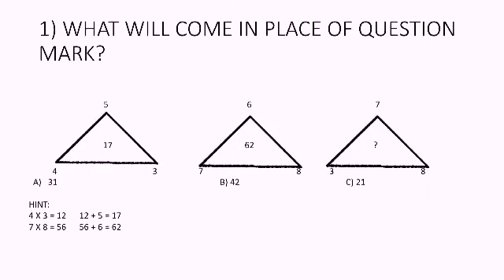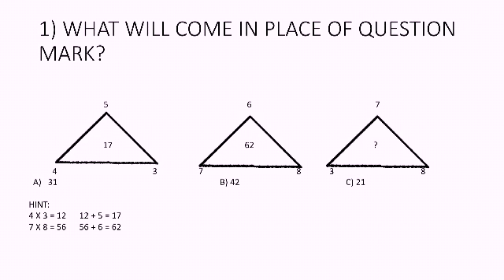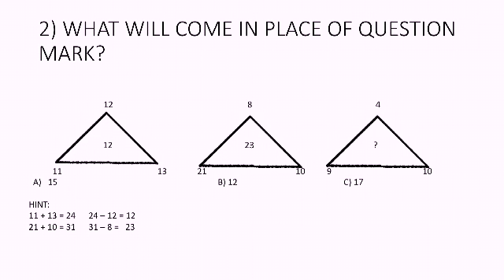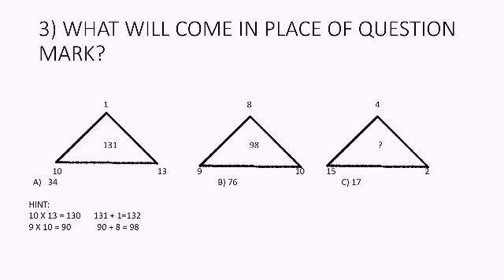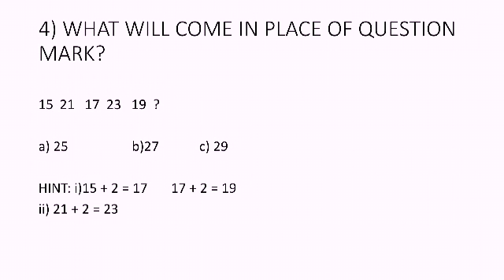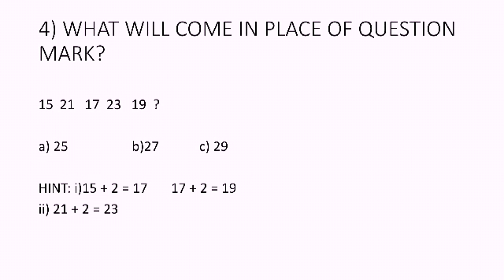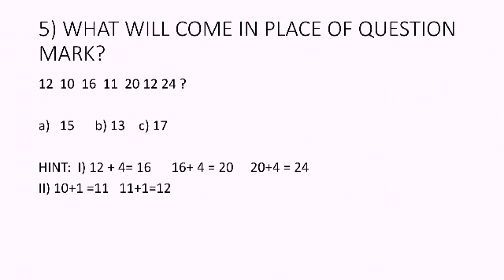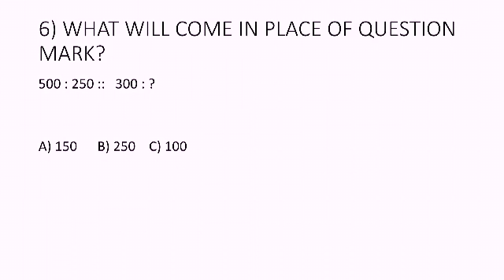Mental maths and reasoning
Revision of previous topics